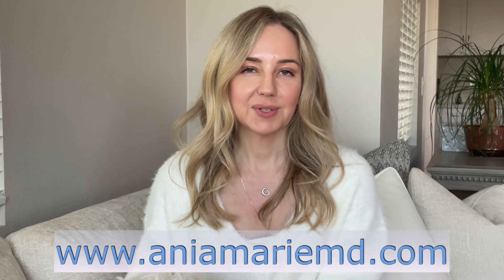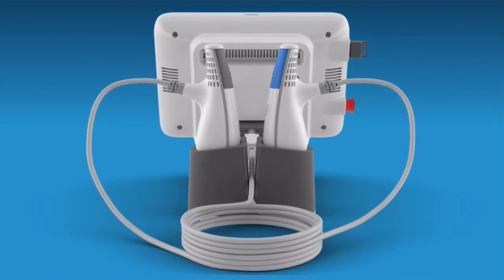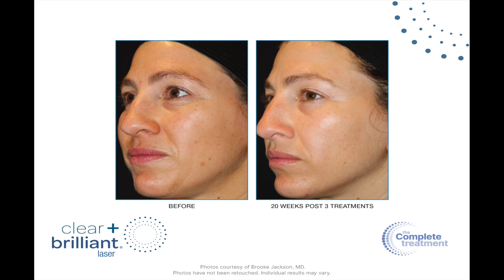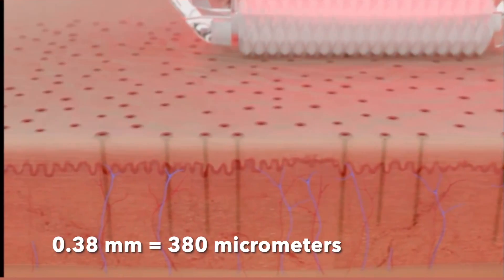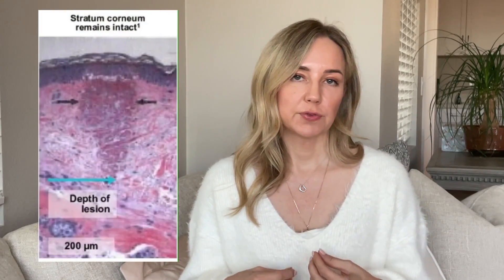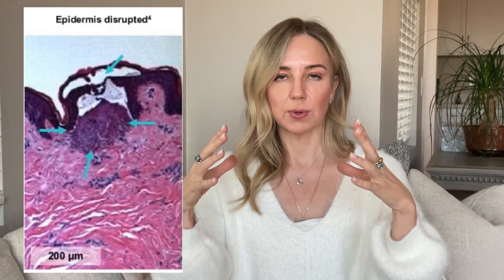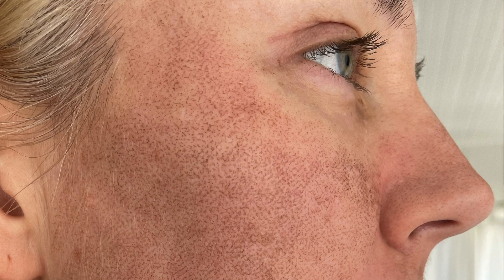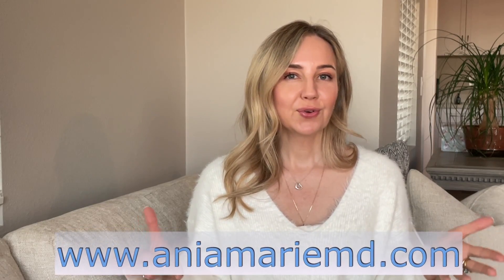Clear & Brilliant, Moxi or Fraxel? Which is right for you?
This video will tell you everything about the Clear and Brilliant Touch Laser. This is a resurfacing laser with two different hand pieces;  1440 nm and 1927 nm wavelength hand pieces. How it works, how its similar and different from Moxie and Fraxel. How to find a good provider and what to expect from the treatment.

Publications:
Key parameters of non-ablative fractional laser pretreatments for enhanced topical uptake

The 1440 nm and 1927 nm Nonablative Fractional Diode Laser: Current Trends and Future Directions

Treatment of Post-Inflammatory Hyperpigmentation in Patients With Darker Skin Types Using a Low Energy 1,927 nm Non-Ablative Fractional Laser: A Retrospective Photographic Review Analysis

graphics and photos - courtesy of Solta Medical

Time Codes:
0:00 - Intro
1:02 - What is Clear & Brilliant
2:02 - What the 1440 nm handpiece does
2:44 - What the 1927 nm handpiece does
4:09 - Laser effects on skin - histology examples
5:04 - How to get a high quality treatment
7:44 - Clear and Brilliant compared to Moxi and Fraxel
11:36 - Which treatment is right for you?
12:36 - Outro